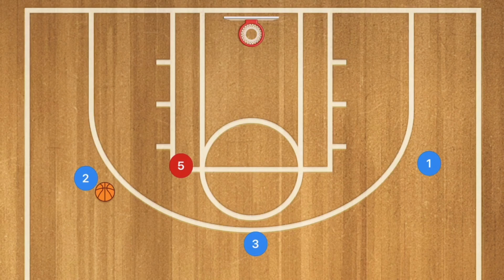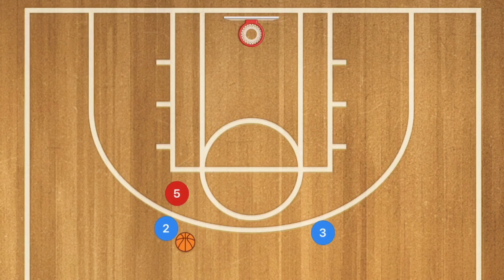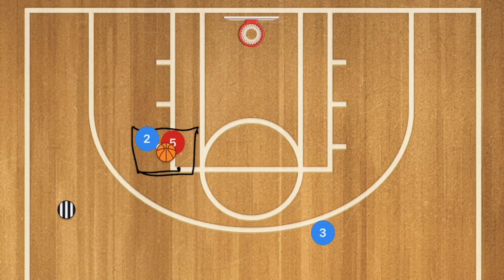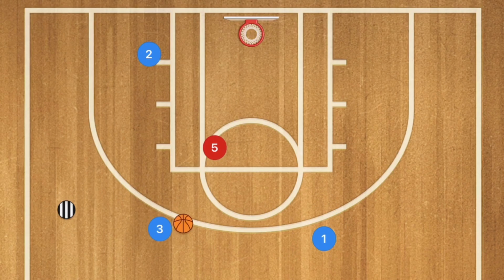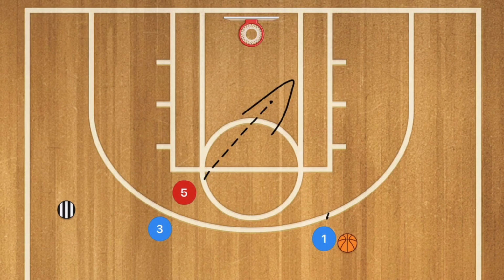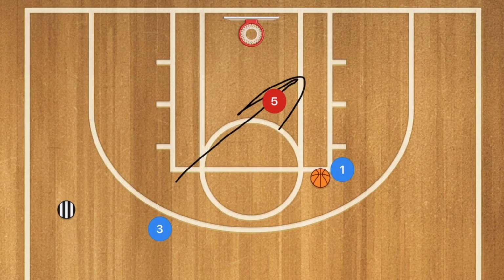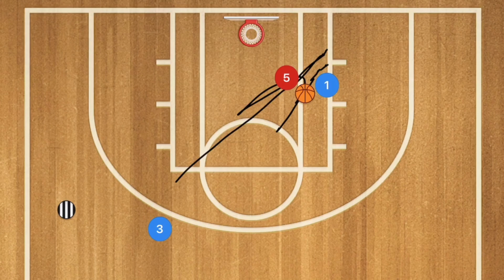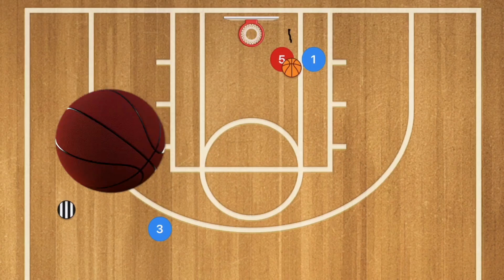How To Teach Perimeter Basketball Defense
How To Teach Perimeter Basketball Defense, in this video I show some drills that I use to teach my players how to defend the perimeter. These Basketball defense drills will teach your perimeter players how to play better on ball defense, off ball defense, and help defense.